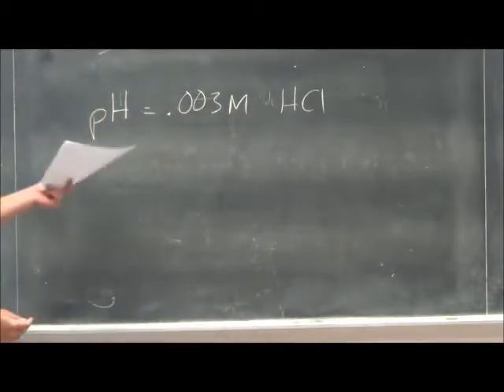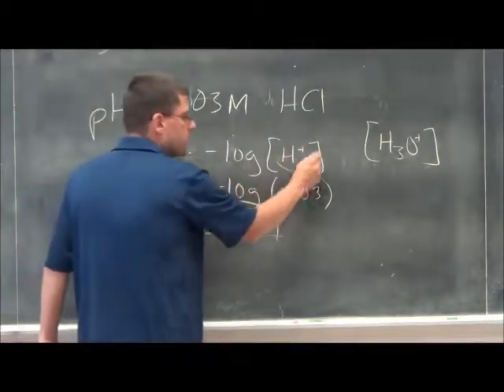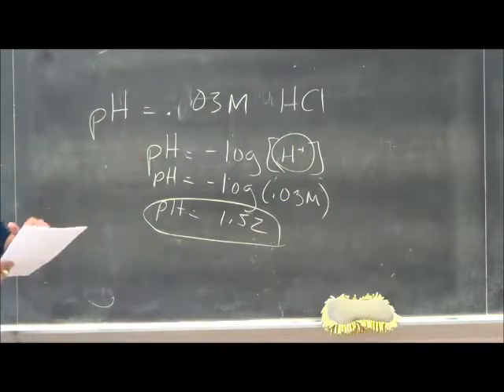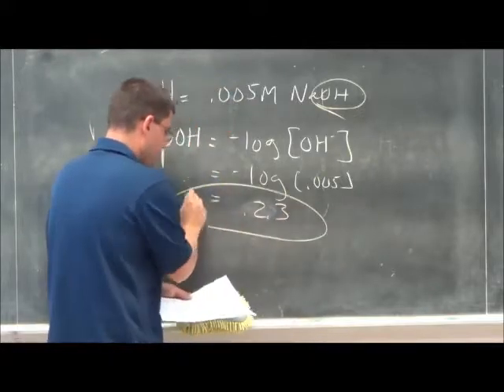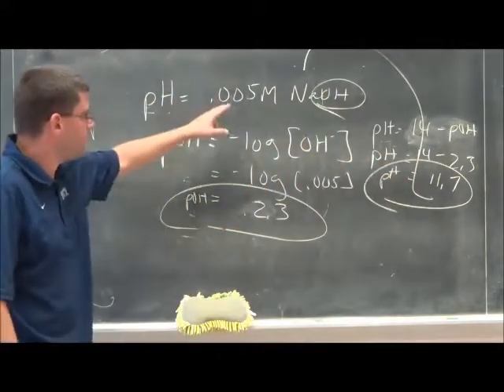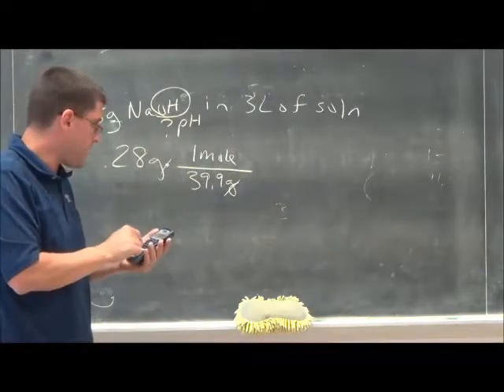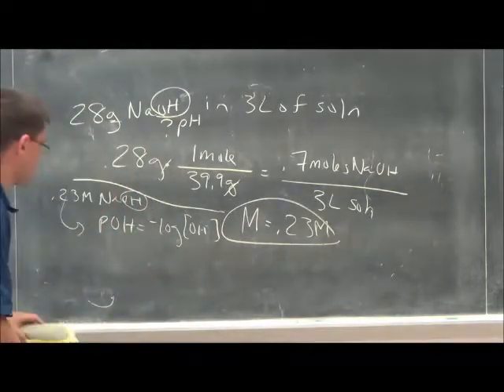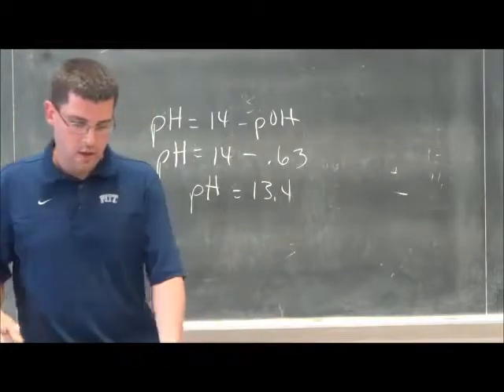Challenge Science Acids and Bases pH Calculations